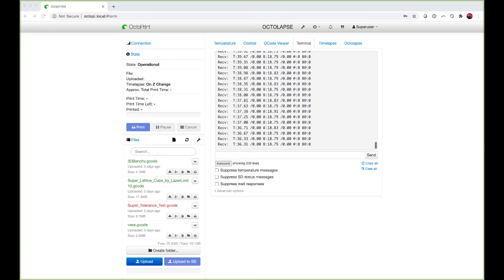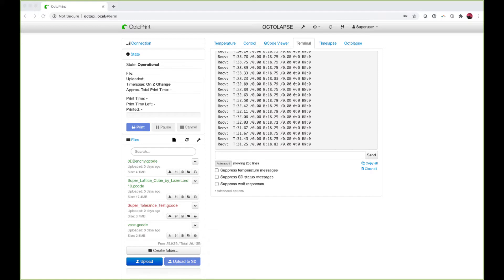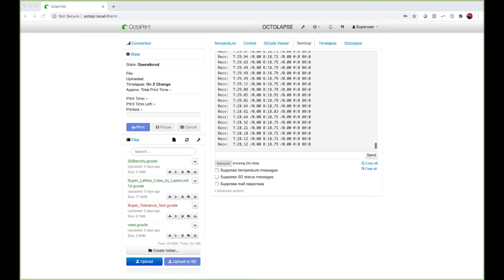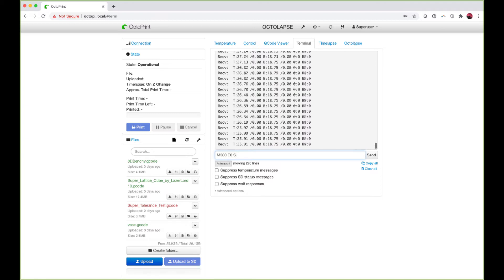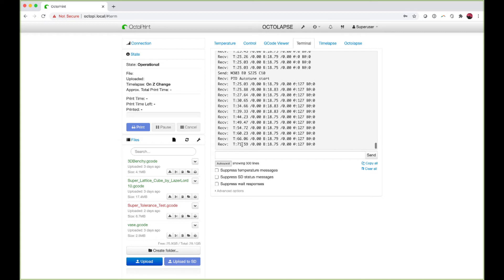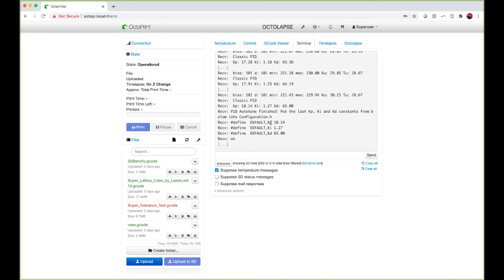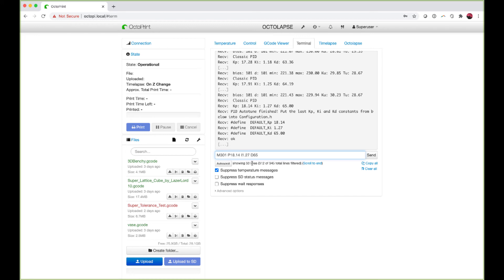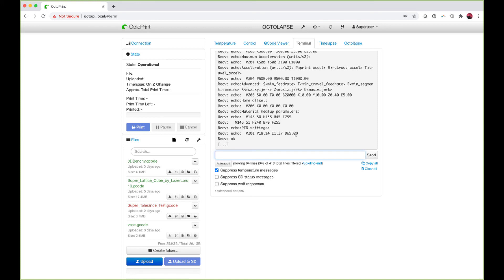How to PID tune your 3d Printer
This is step by step on how to PID tune your printer to eliminate wildly varying nozzle temps. It is an easy process and should be done using Prontorface or in my case I used Octoprinit.

This was done on my sovol SV01 but applies to any Marlin based printer

Also consider using the below Affiliate links when making purchases as they do offer a little income to me to help maintain the channel and keep bringing you content to help you with you with your 3D printing experience.